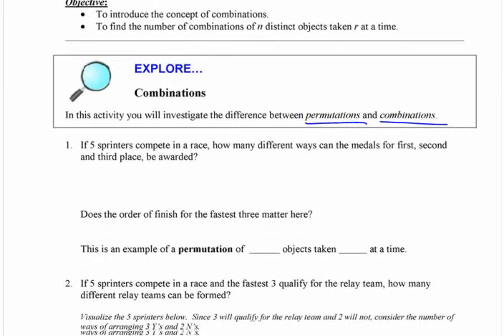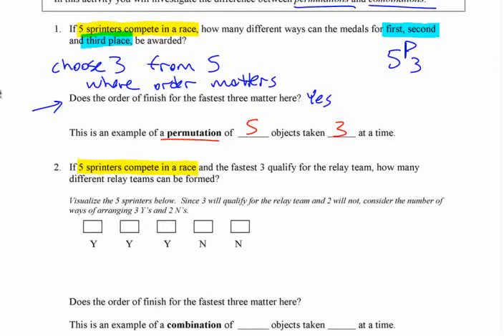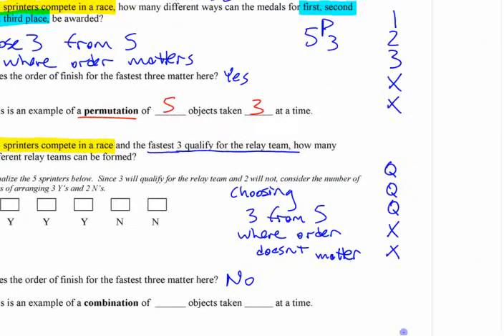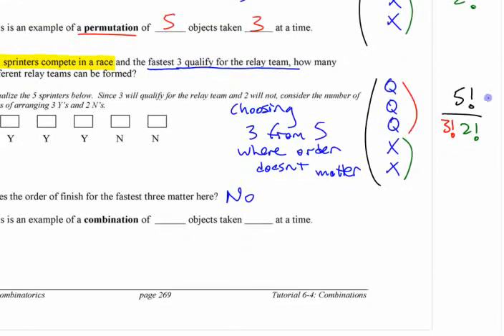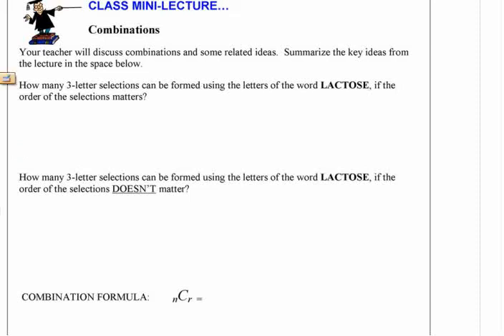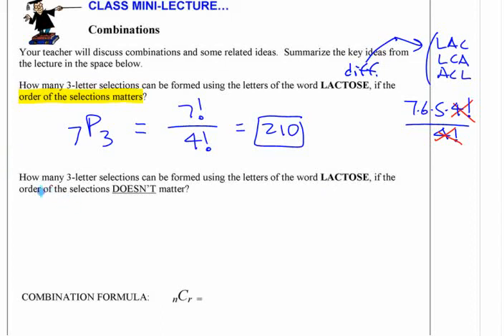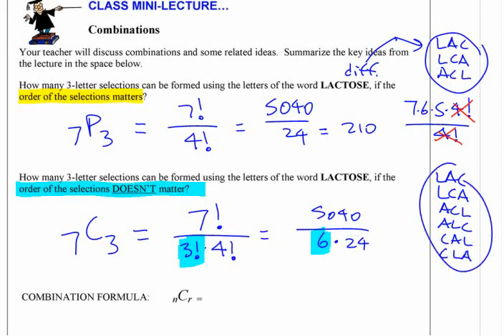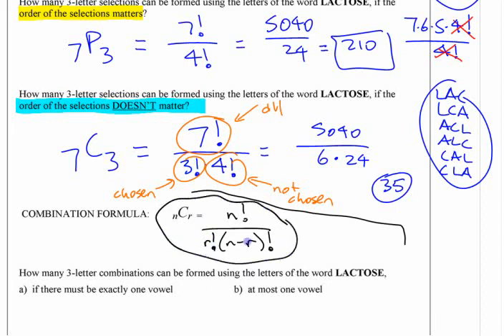PC12 11.2 (pt1) Combinations